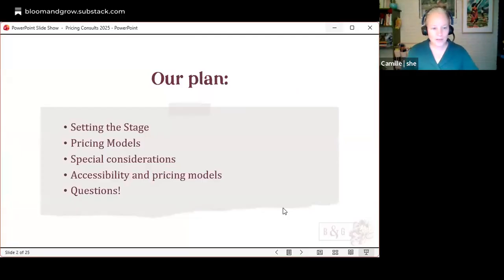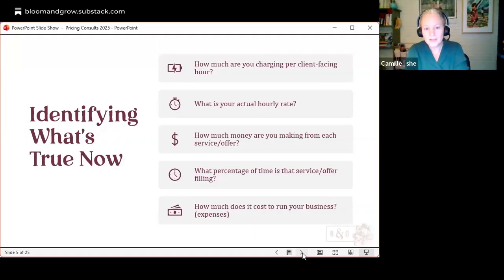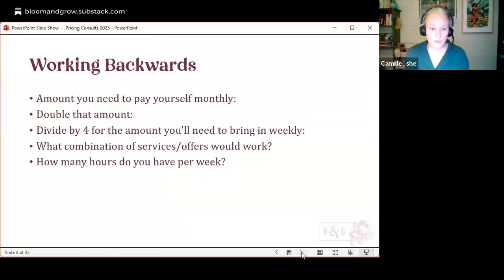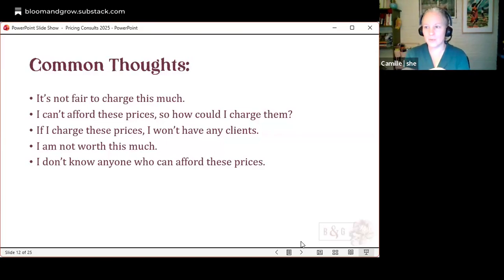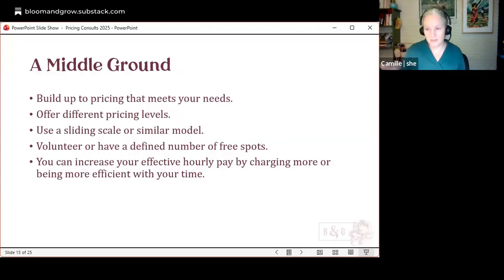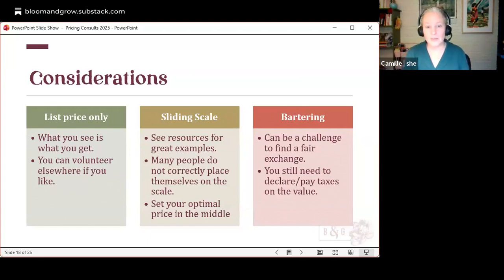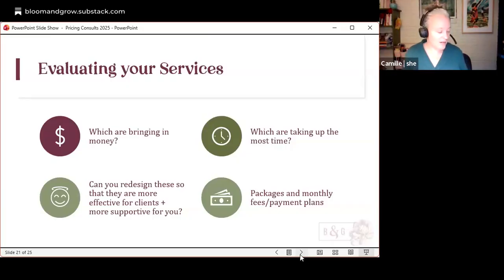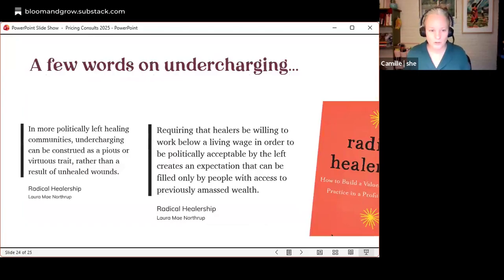How to price your consults workshop